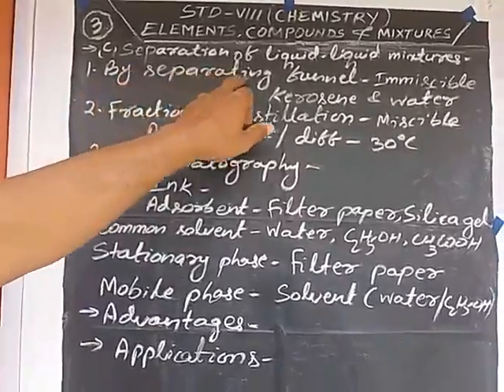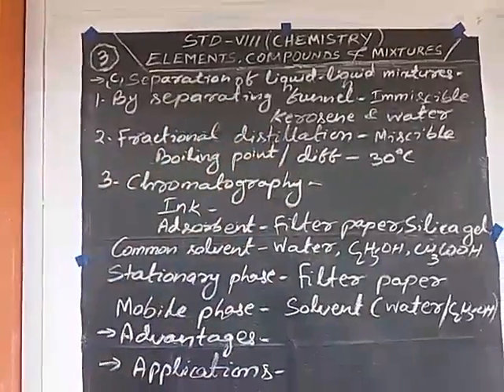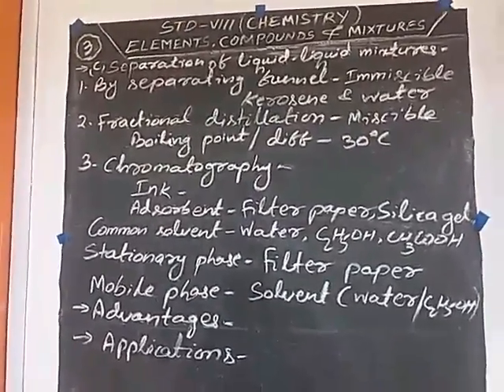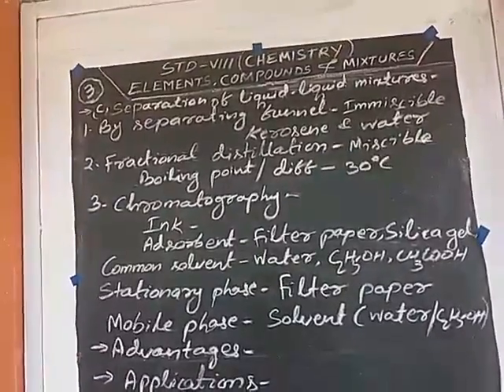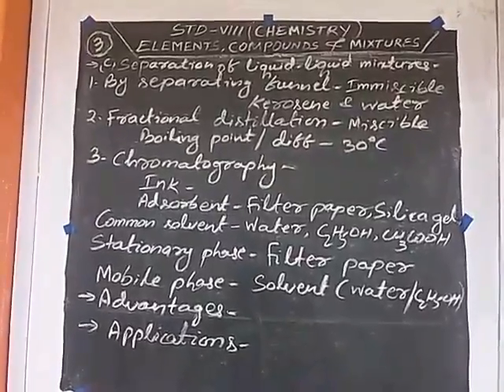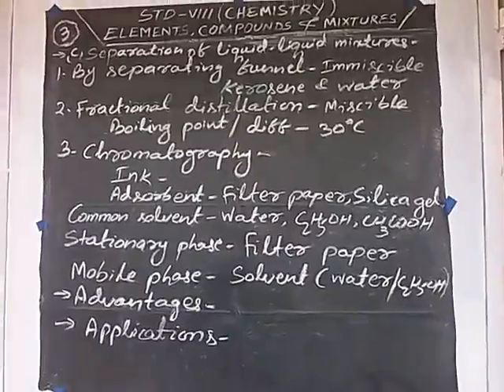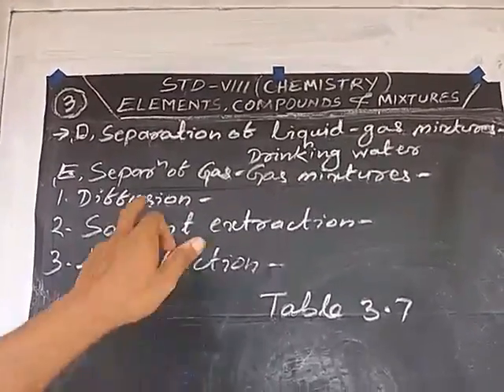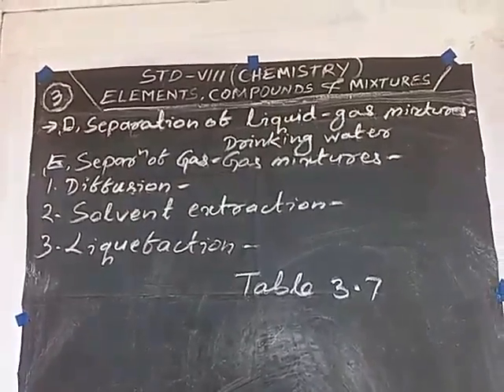Std 8 chem ch 3 part 3 .mp4